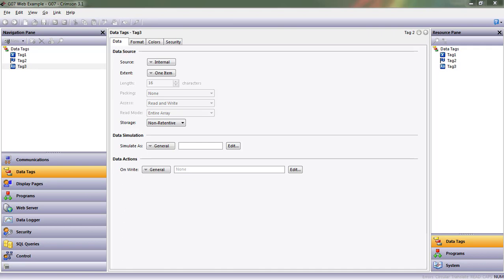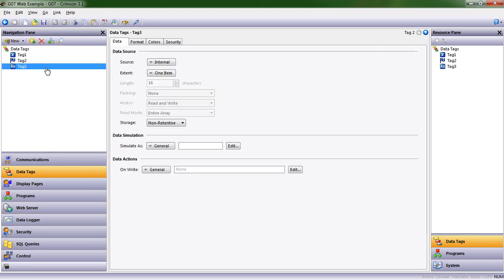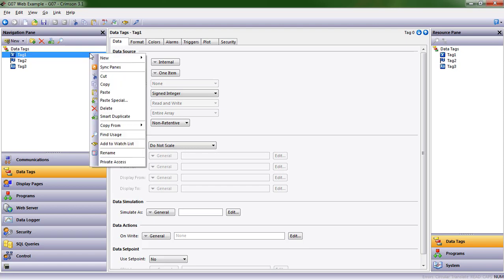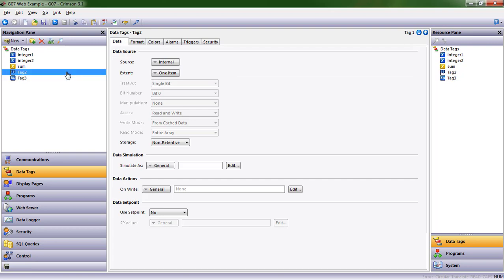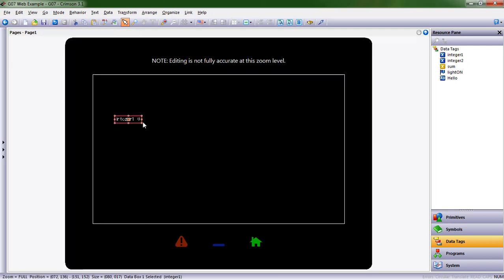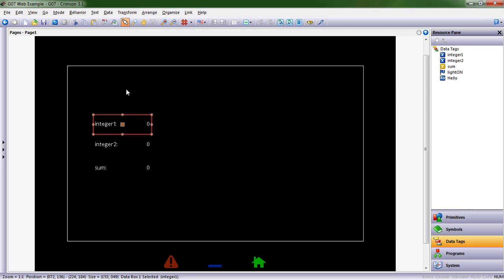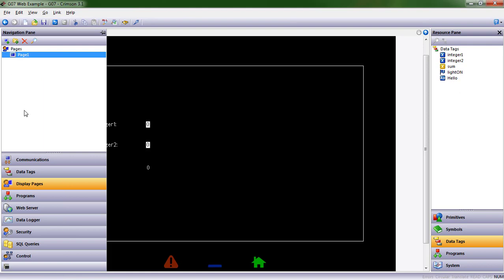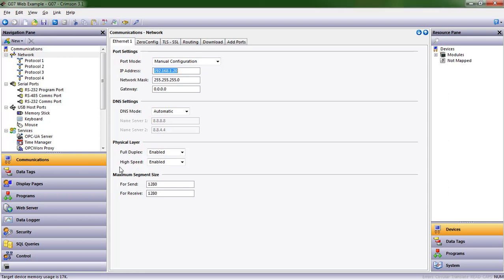Crimson 3.1 Training - Working with Data Tags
In this video, we will show you how easy it is to work with data tags in Crimson 3.1. We will begin with defining what data tags are, followed by creating and naming data tags. We will take you through the steps in the data tag editing pane.